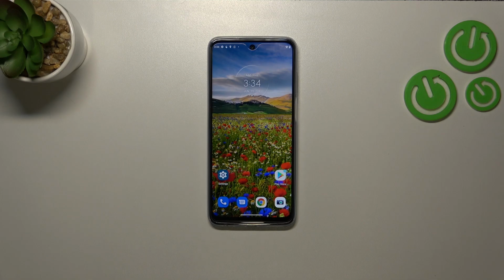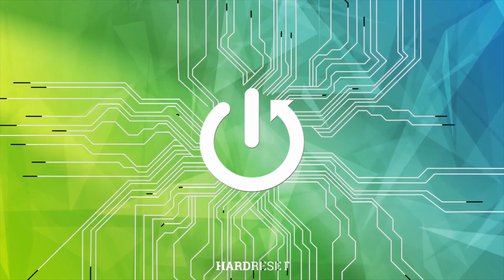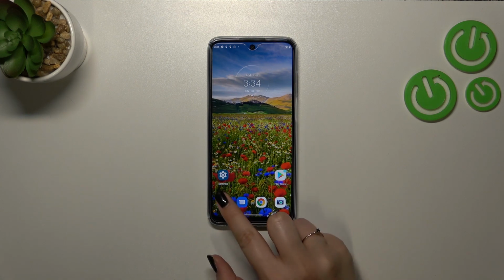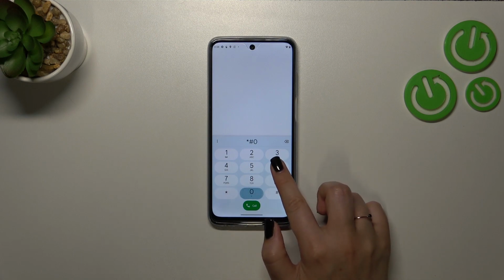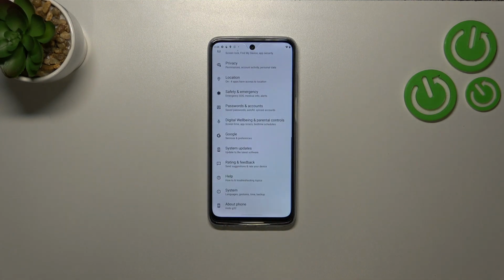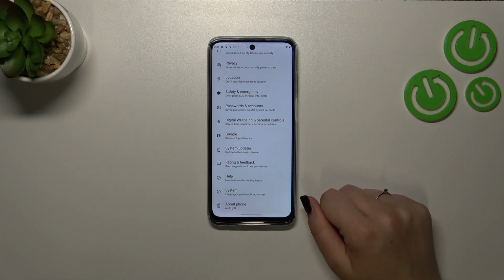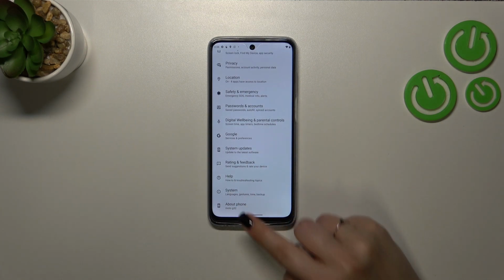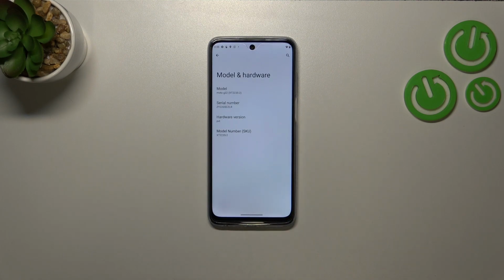How to Check Serial Number on MOTOROLA Moto G32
The serial number of your MOTOROLA Moto G32 is a unique identifier assigned to your phone. Here, we will show you how to enter the secret code and then how to find that number in the About Phone tab. Go to our YouTube channel if you want to know more about MOTOROLA Moto G32.

How to check serial number on MOTOROLA Moto G32? How to find serial number on MOTOROLA Moto G32?